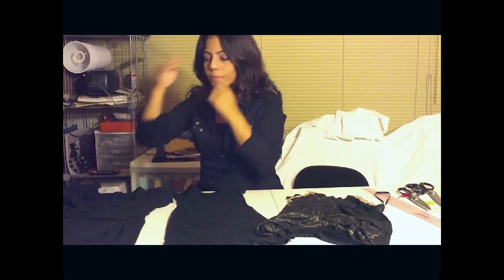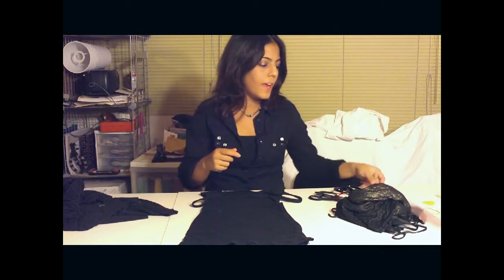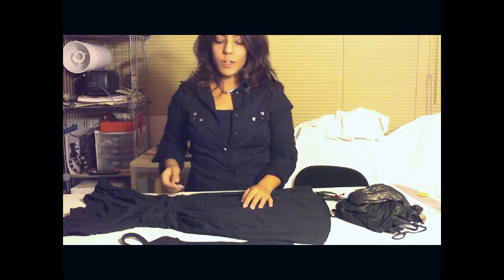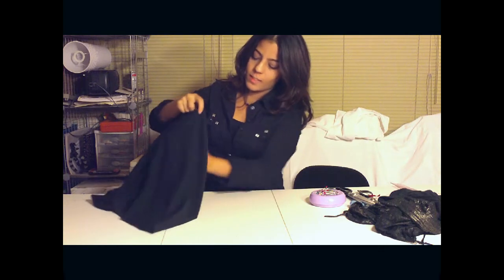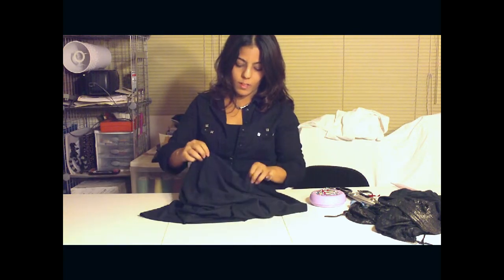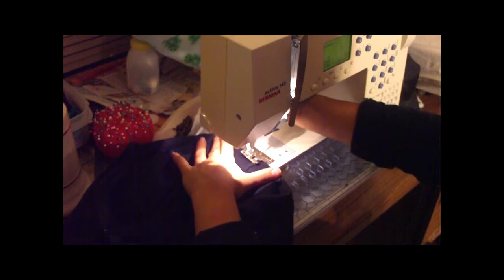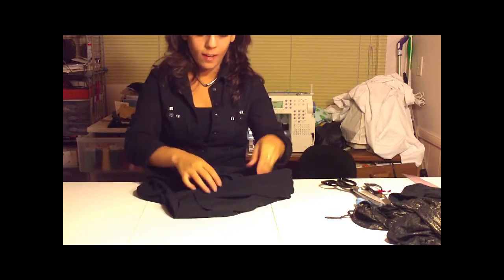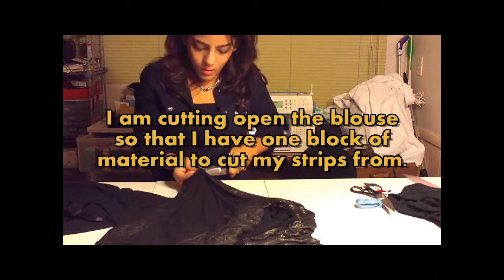DIY How to Make your Own Flapper Dress Costume - Part 1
Hey everyone! I'm going to show you how to make your own flapper dress! It's an advanced level DIY Video and requires sewing skills, but the outcome is AMAZING!